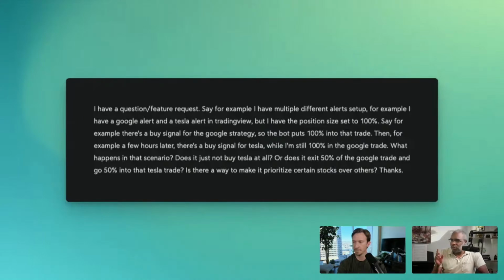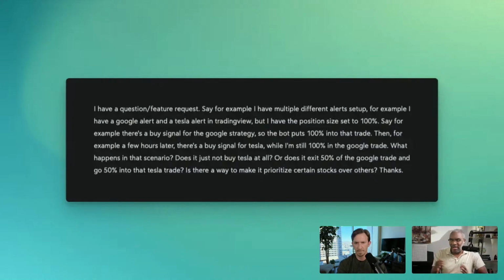Managing MULTIPLE STOCK POSITIONS in TradersPost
TradersPost does not automatically sell part of one position to open another. However, users have requested features to prioritize specific stocks despite being fully invested. Future updates may include additional position management tools.